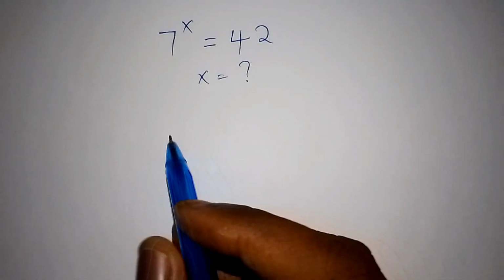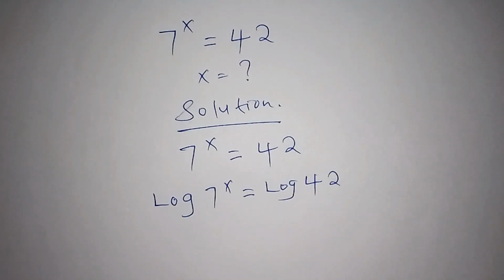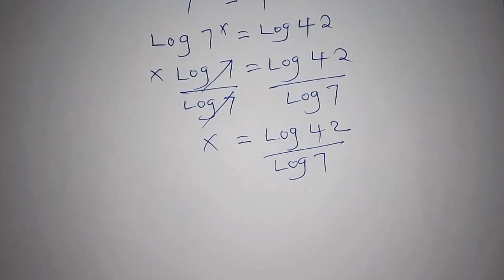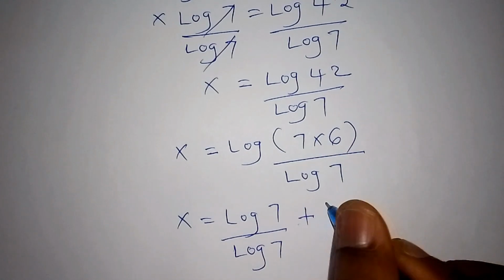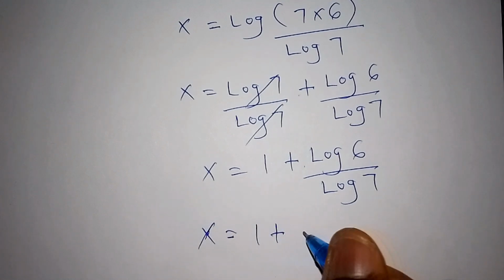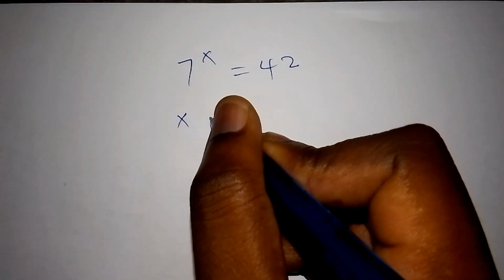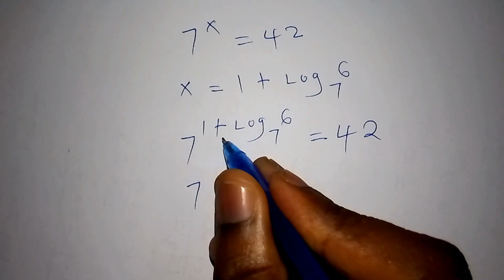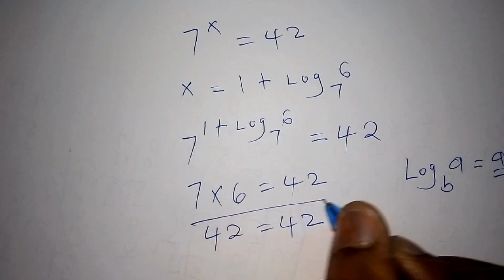90% Failed This Tricky Challenging Exponential MATH Equation: Olympiad Mathematics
Wondering how to solve exponential maths equation? This video gives you a step by step process in solving exponential maths problem like a pro.